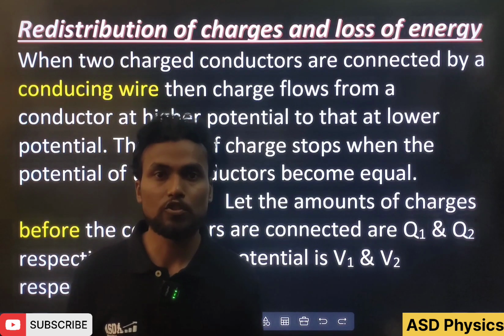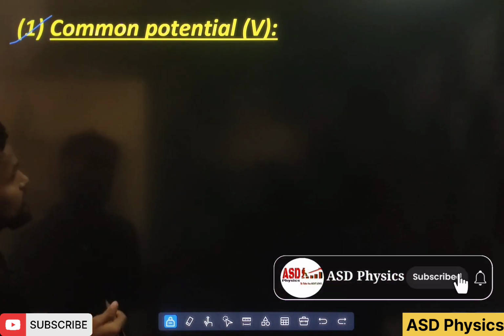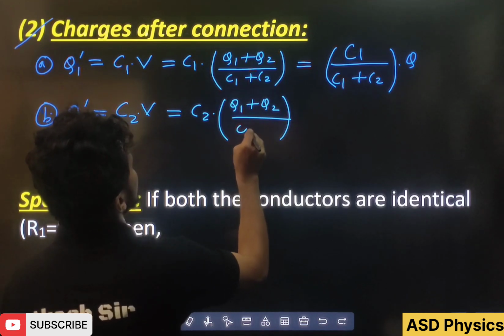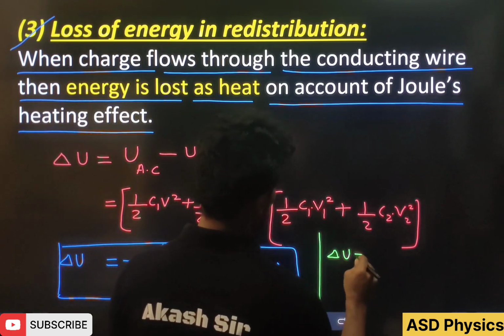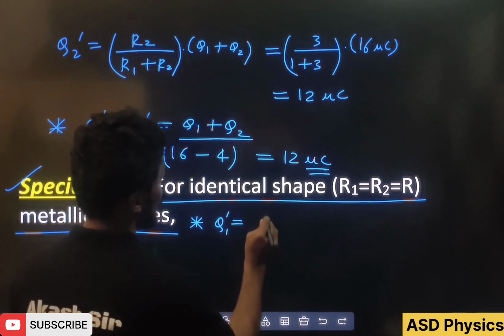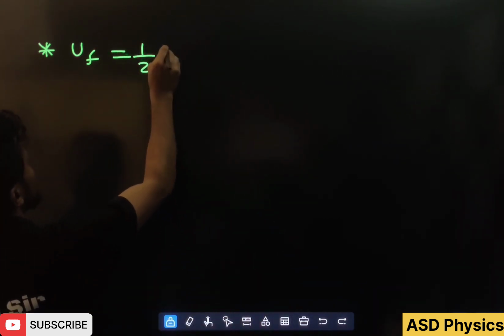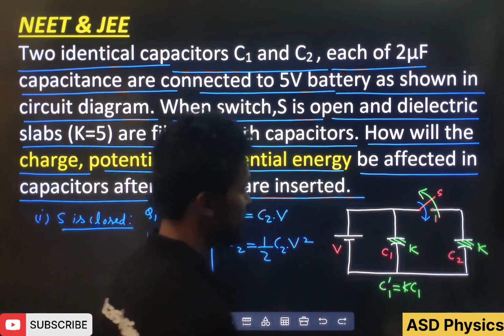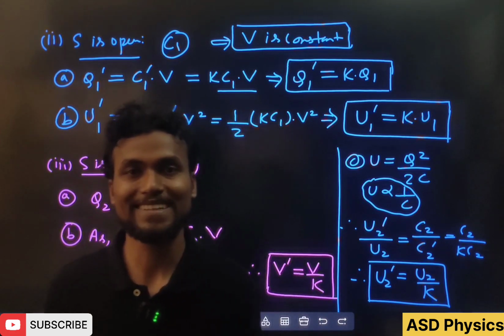EPC-29 | Redistribution of Charges between Conductors and Loss of Energy with NEET & JEE Questions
Part-29 | 12th Electric Potential & Capacitance_Electrostatics | Redistribution of charges between conductors and loss of energy with NEET & JEE questions | Akash Sir Physics

Timeline of Topics👇
00:00 | Introduction

00:45 | Redistribution of charges basics

04:44 | Common potential of connected conductors

08:16 | New Charges on connected non-identical or identical conductors

12:01 | Loss or energy in redistribution of charges

14:54 | NEET & JEE_Two metallic spheres of radii 1cm and 3cm are given charges 10μC and 6μC respectively. If they are connected by conducting wire then final charge on the smaller & larger sphere is respectively_

19:40 | NEET & JEE_A capacitor of capacity C1 is charged upto V volt and then connected to an uncharged capacitor of capacity C2 as shown in circuit diagram. Calculate (i) Common potential difference across each capacitance and (ii) Percentage energy loss.

26:12 | NEET & JEE_Two identical capacitors C1 and C2 , each of 2μF capacitance are connected to 5V battery as shown in circuit diagram. When switch,S is open and dielectric slabs (K=5) are filled in both capacitors. How will the charge, potential and potential energy be affected in capacitors after the slabs are inserted.